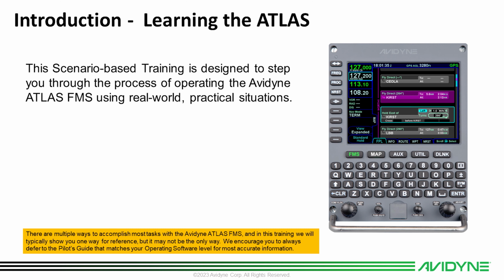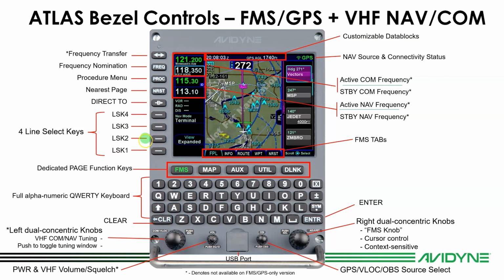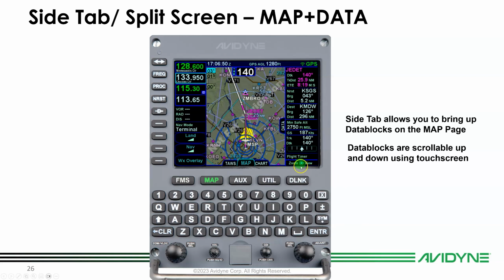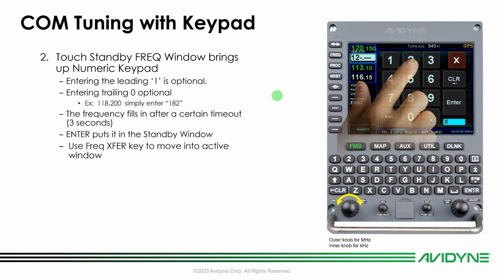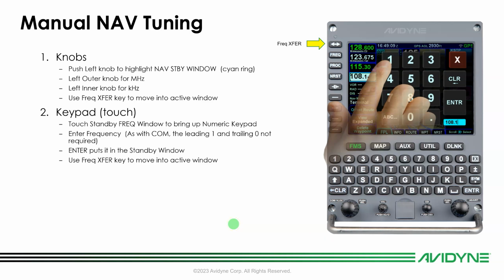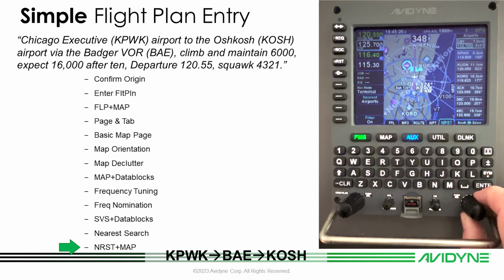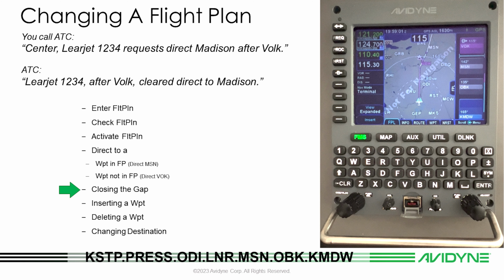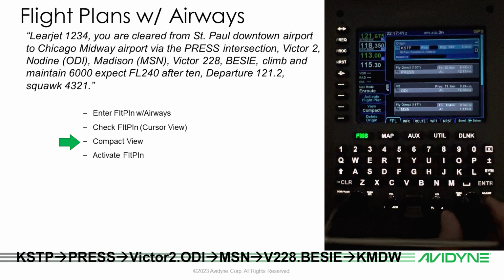"ATLAS Basics" - Avidyne ATLAS FMS Webinar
This webinar covers the basic design and knobology of the dzus-mounted ATLAS Flight Management Systems.

00:00:00  Introduction
00:00:55  01 - Product Description
00:04:23  02 - Knob & Button functions
00:13:23  03 - Using the VHF COMM & NAV
00:21:07  04 - Basic GPS Navigation
00:25:35  05 - Entering & Changing Flight Plans
00:32:40  06 - Flight Plans with Airways.